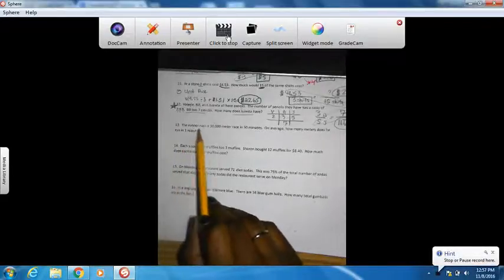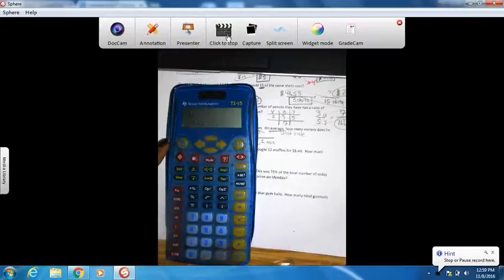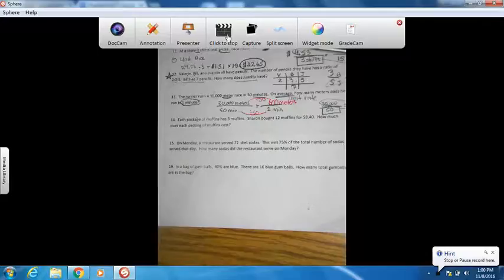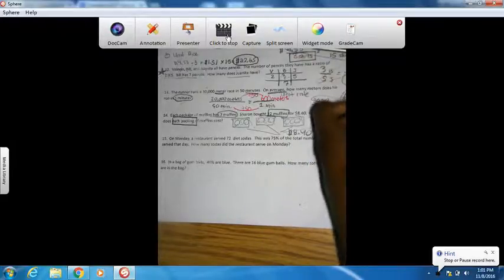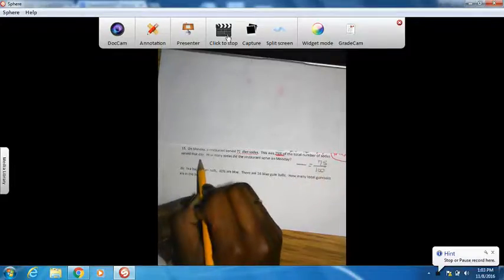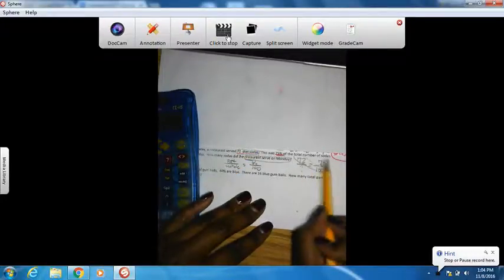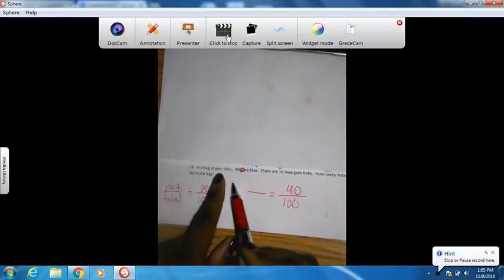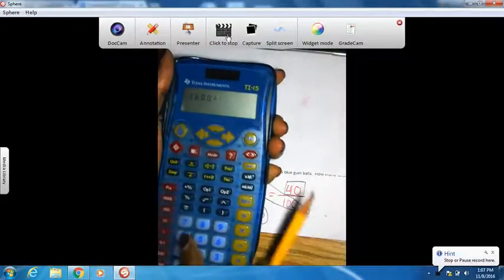Unit 2 Study Guide 13 16